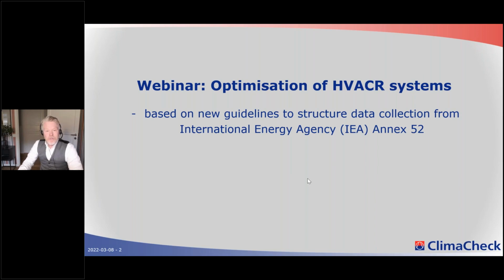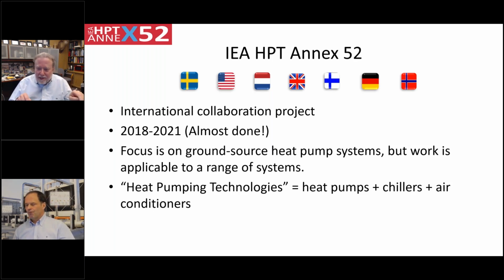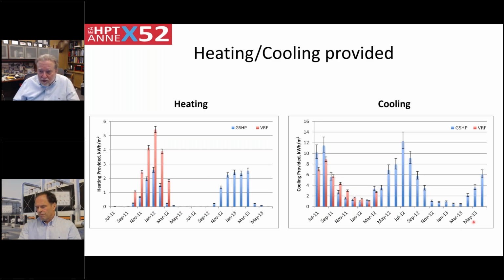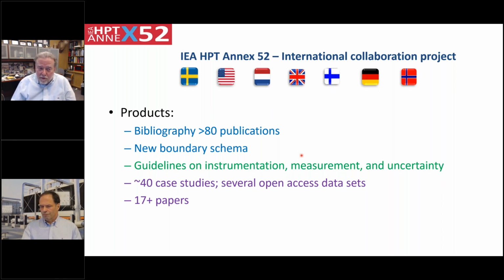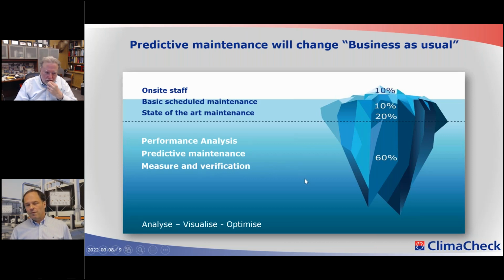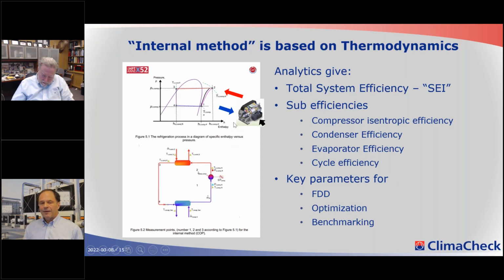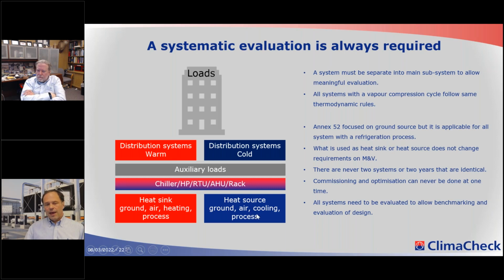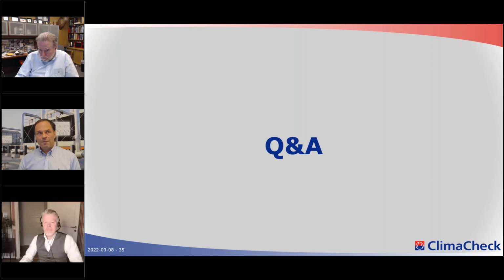Optimisation of HVACR systems - based on new guidelines to structure data collection from IEA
The webinar is based on the new guidelines to structure data collection from International Energy Agency (IEA) Annex 52. During the webinar you will learn:

-How to measure the performance of the air conditioning and heat pump systems using the Annex 52 guidelines.

-How verification projects can identify savings potentials.

-How to plan new projects and upgrade existing systems.

-How this report is relevant for, and relates to, other types of HVACR systems.